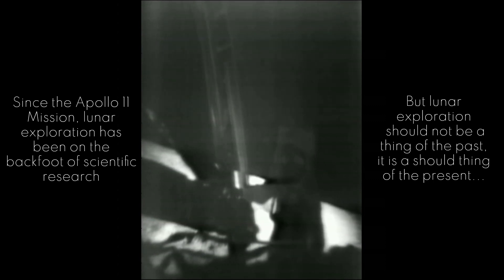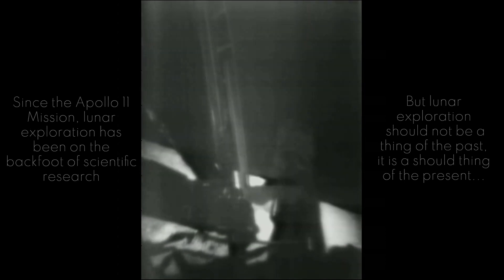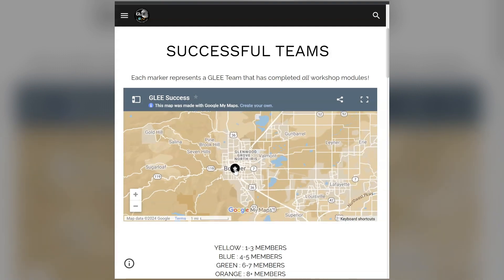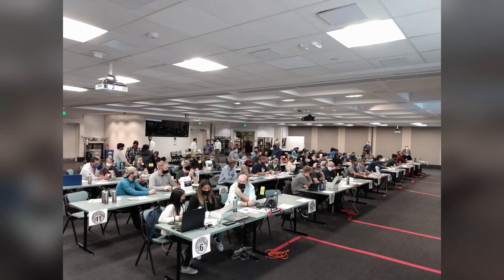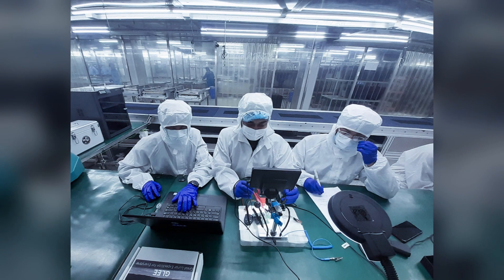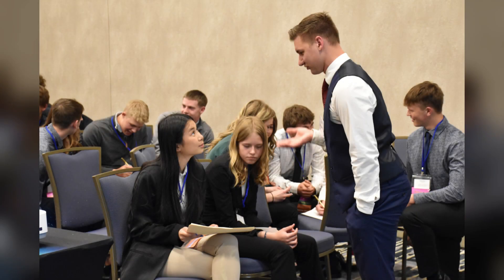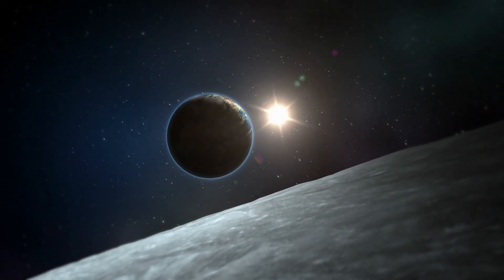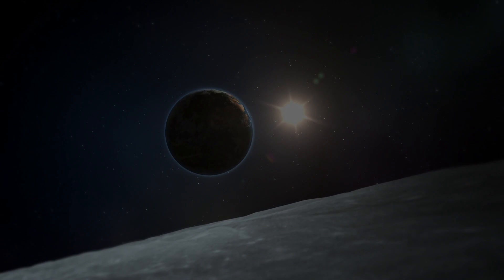GSTEM Symposium 2024